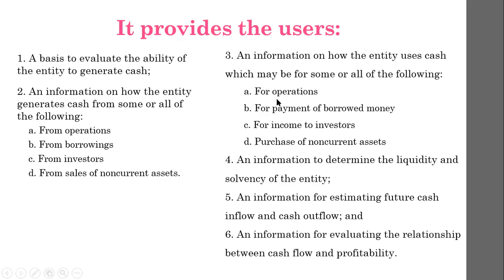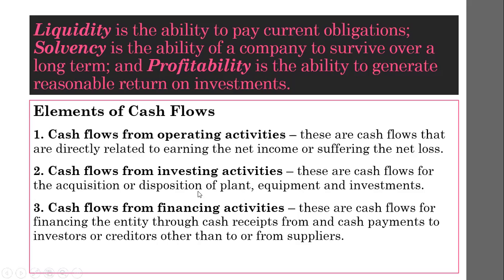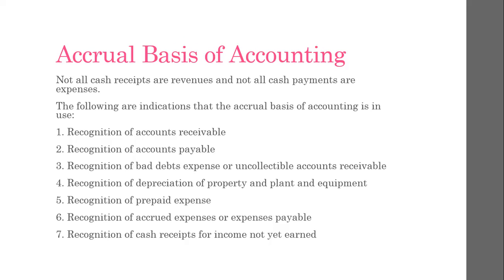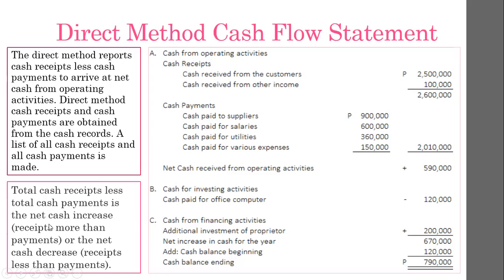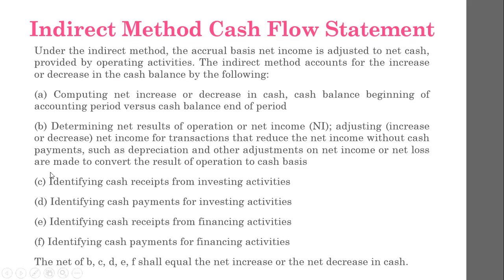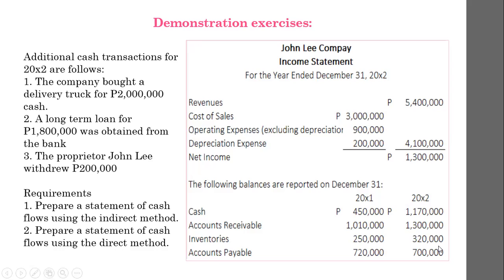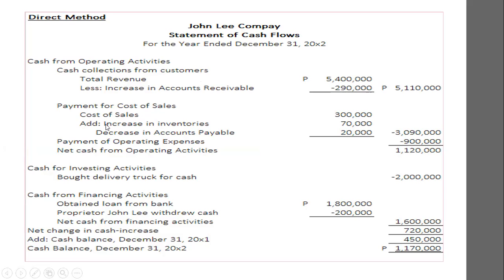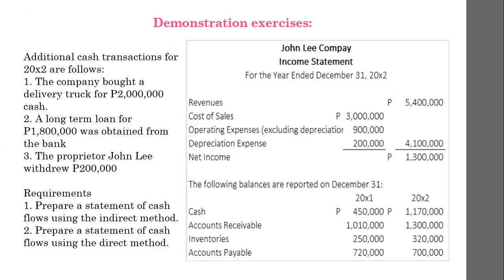Cash Flow Statement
Basic Accounting 2, G12